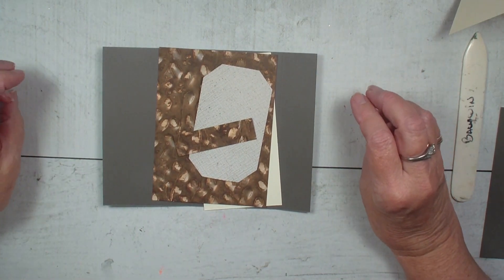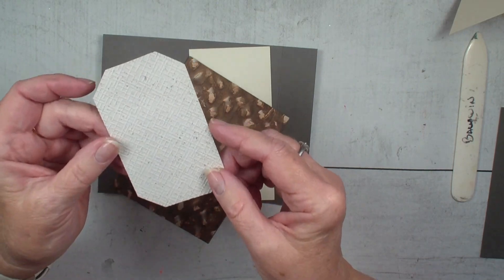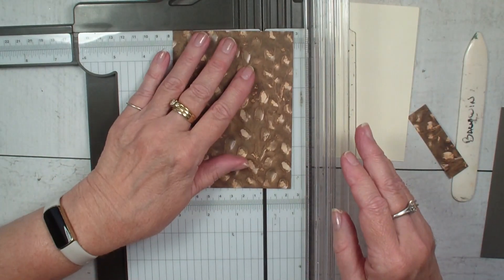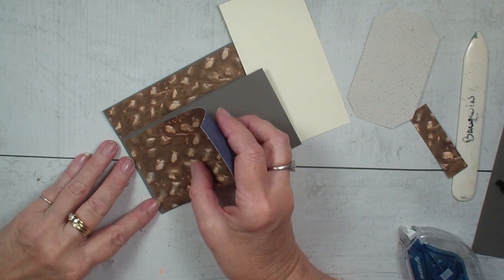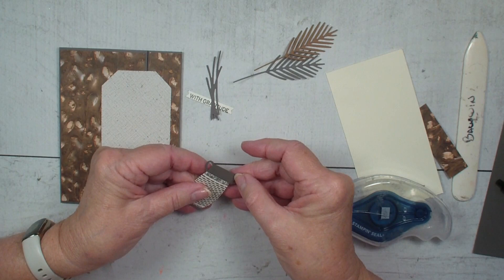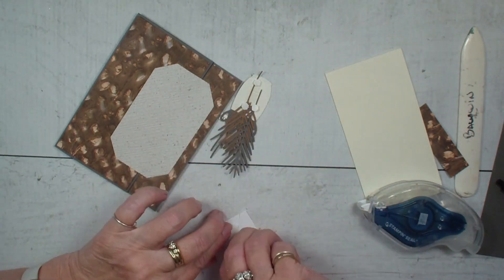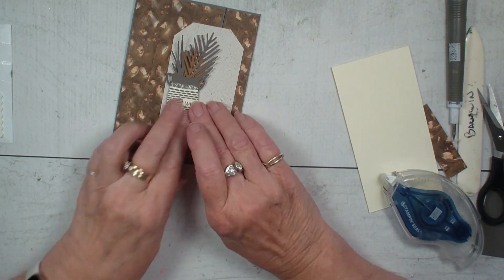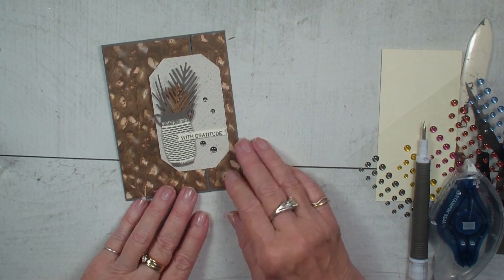Simple Fancy Fold With Earthen Texture Bundle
The Earthen Elegance Suite Collection is perfect for this Simple Fancy Fold Card.
––– Supplies –––
Earthen Elegance 12" X 12" (30.5 X 30.5 Cm) Designer Series Paper [161503]